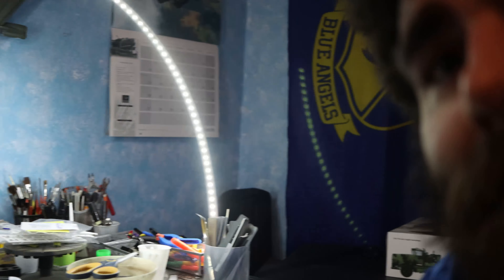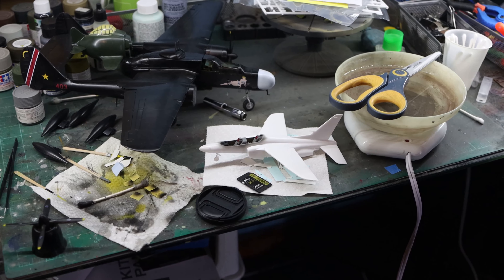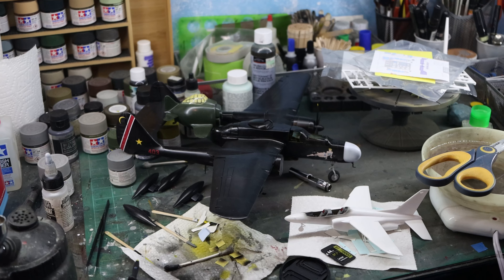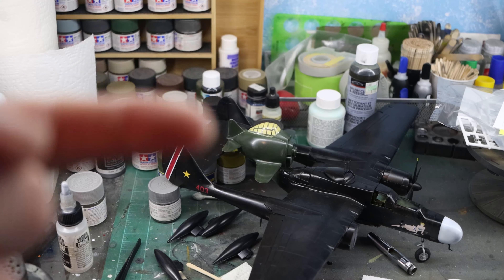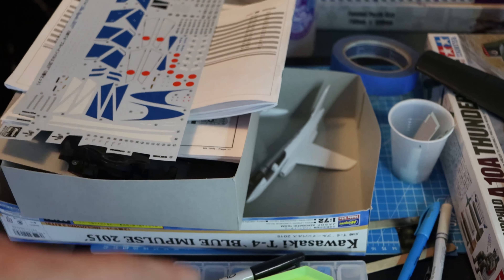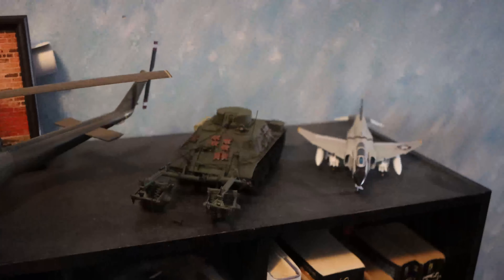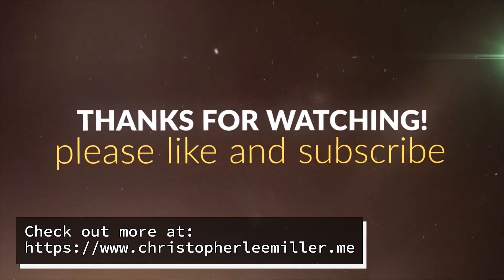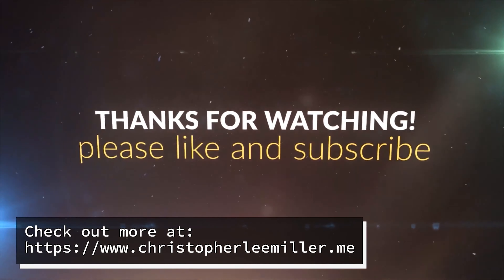It's Saturday? Model Updates!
I'm back, or did I ever really disappear?  Just casual catchup with ya'll!